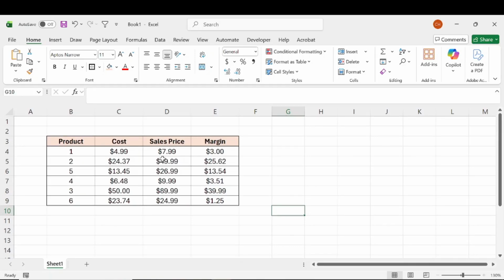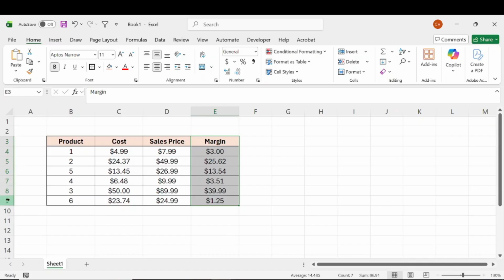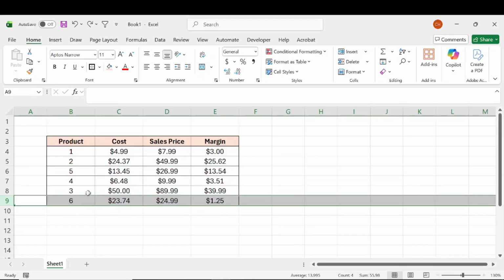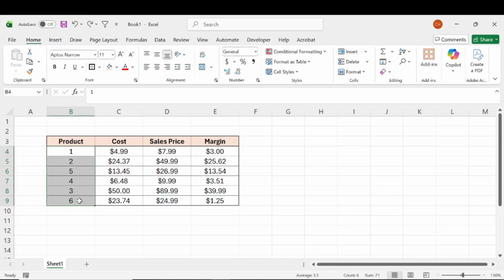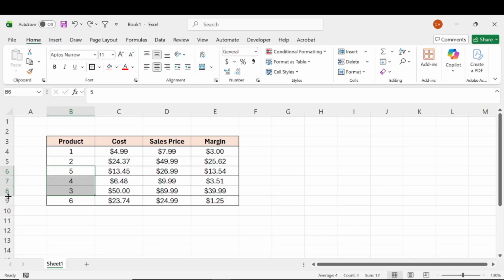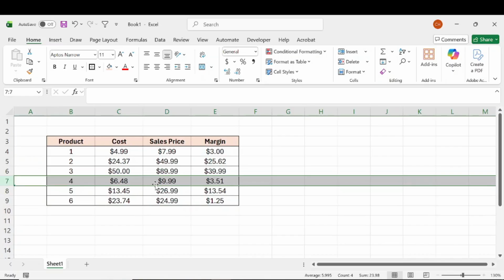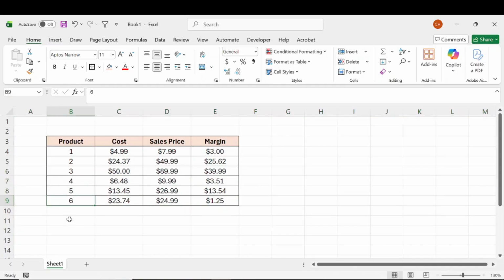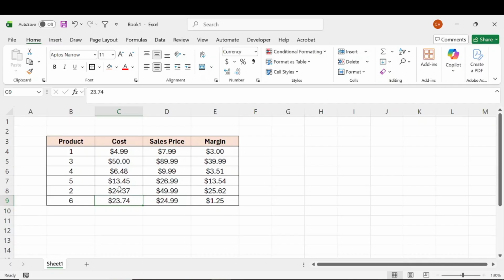How To Move Rows In Excel Without Deleting Data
Standing Desk:

Great book on business:

Simple tutorial on how to move rows around in Excel without deleting or removing data.